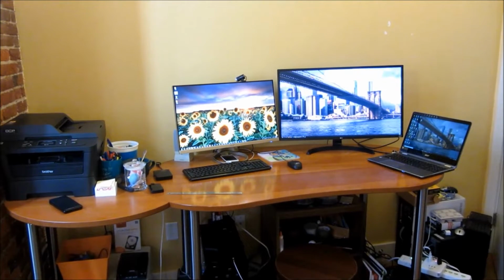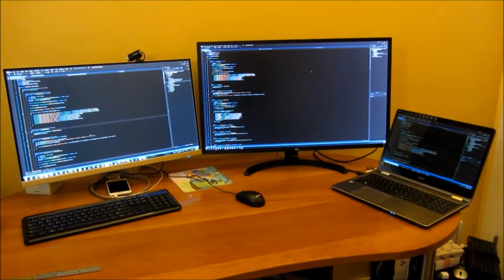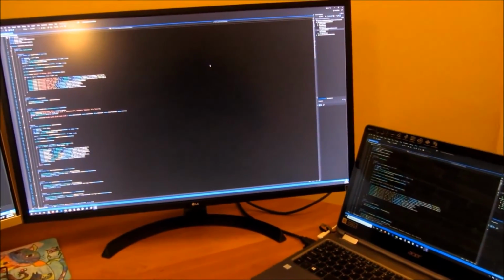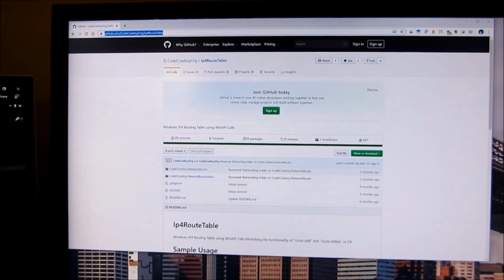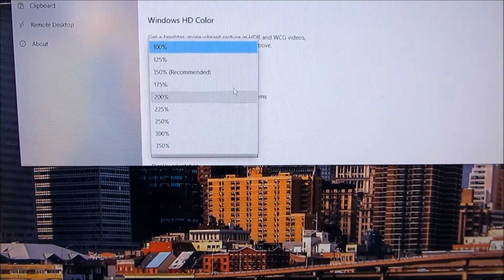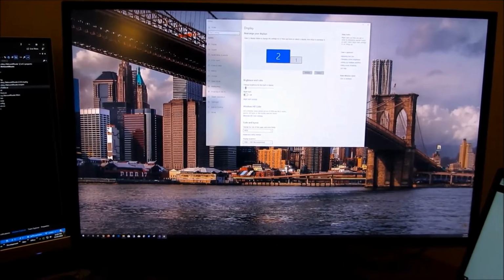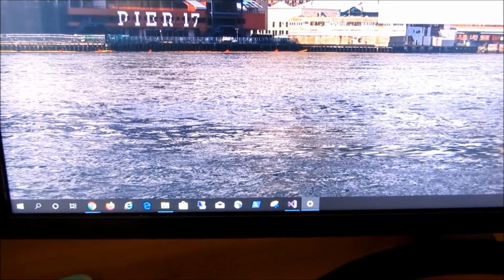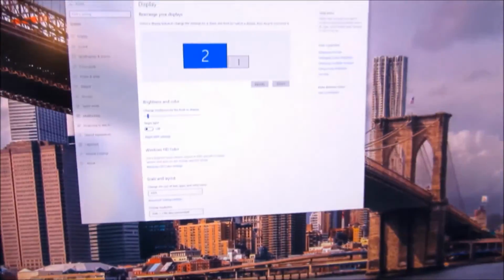Lines of Code on a 32" 4k Monitor and 27" 2k Monitor and 15" 1080p Screen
LG 32" 4K Monitor
Acer 27" 2K Monitor

How many lines of code can fit on a
- 32" 4K monitor
- 27" 2K Monitor
- 15.5" 1080p Full HD Screen
- How much Screen Real Estate do you get